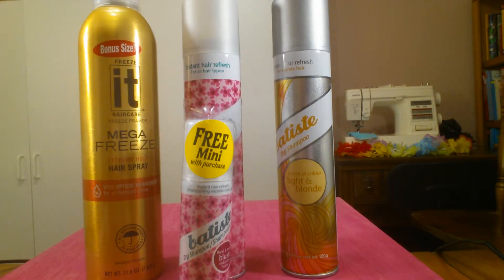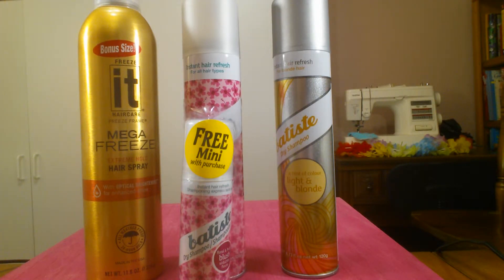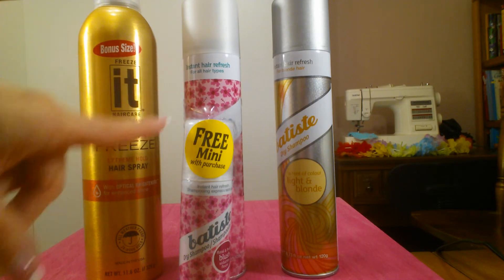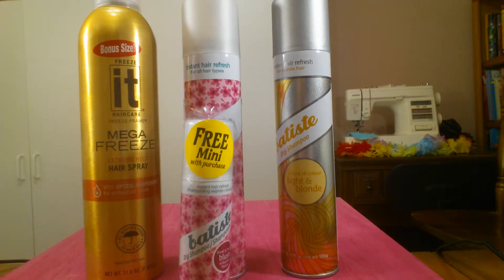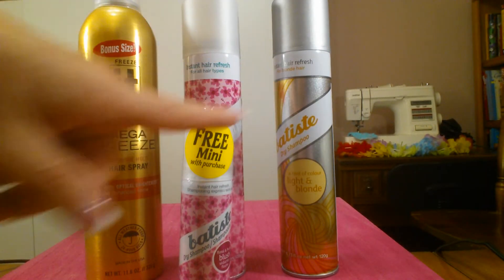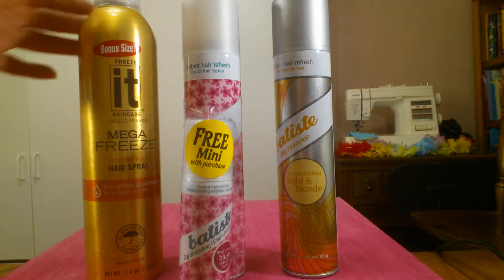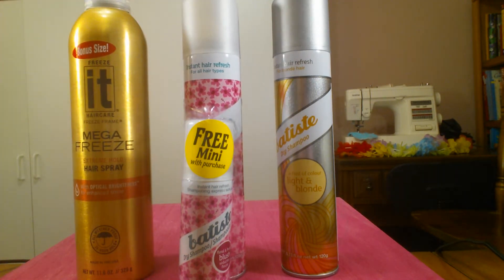Walgreens and your balance reward points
By the way the Batiste dry shampoo deal runs though 02/22/14.

Again make sure you have calculated the points you have earned and if you didn't receive the correct amount have a manager add them.